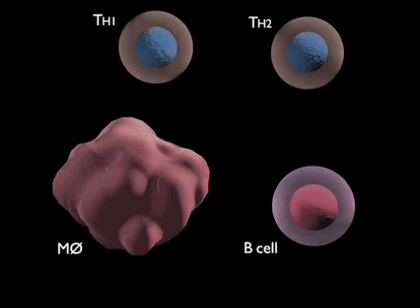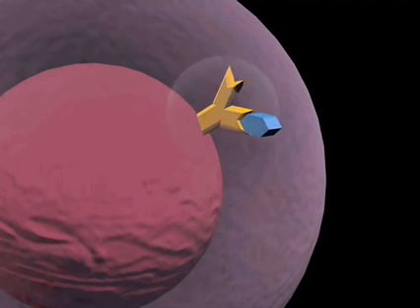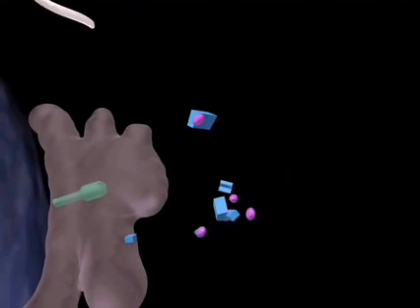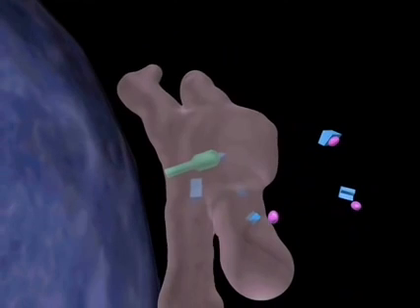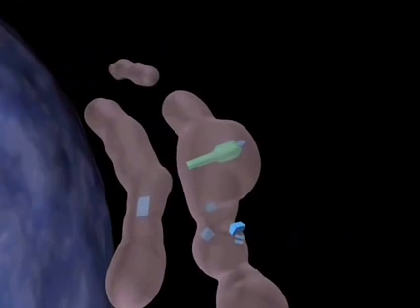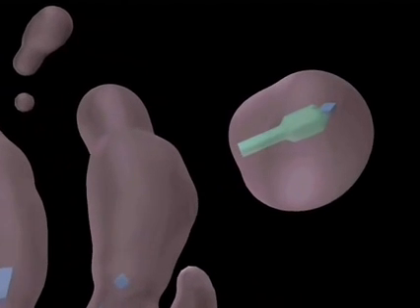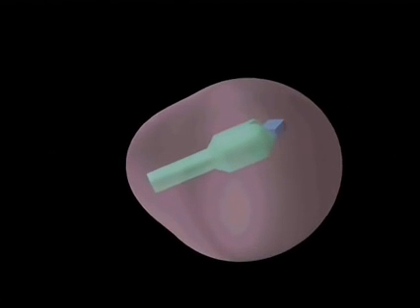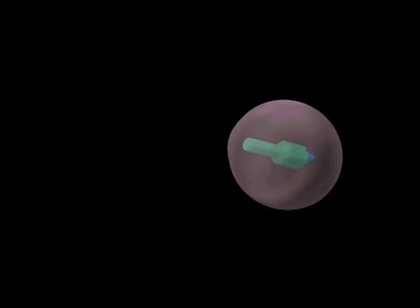Antigen processing and presentation